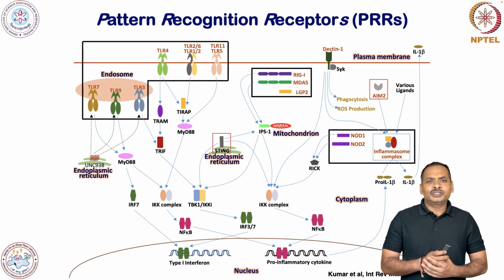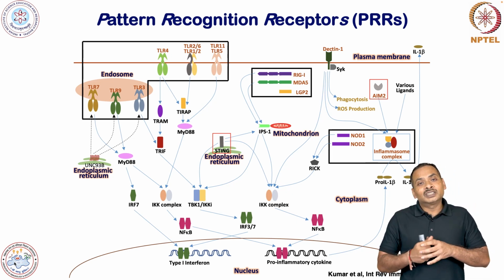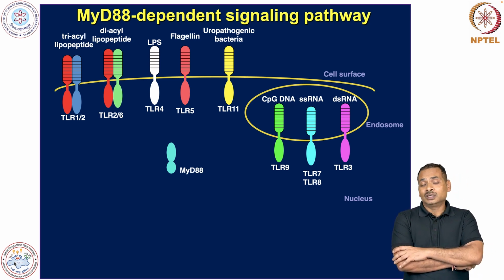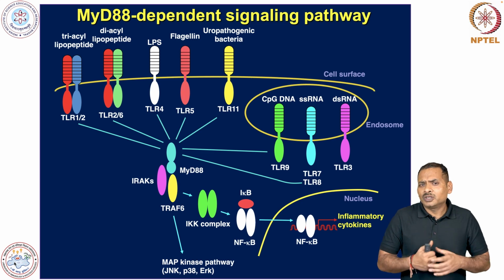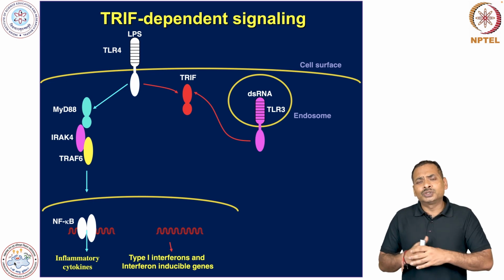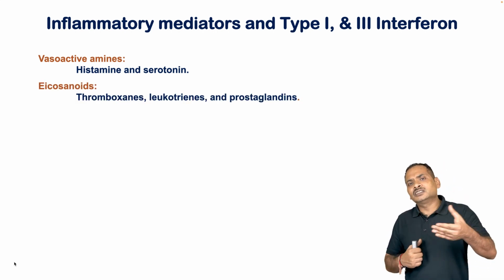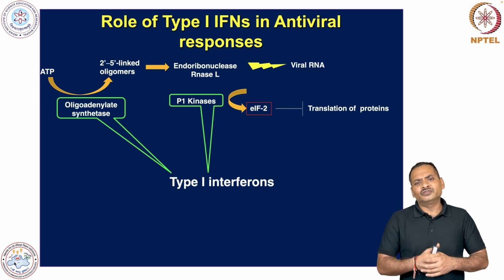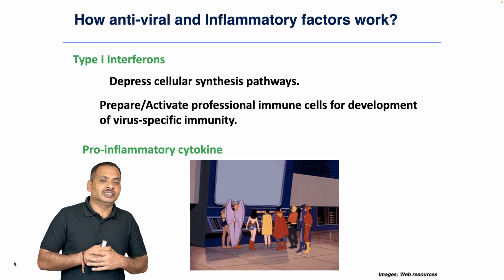Pattern-recognition receptors-TLRs Signaling and MyD88 & TRIF-dependent signalling